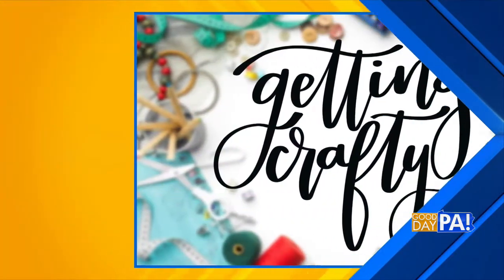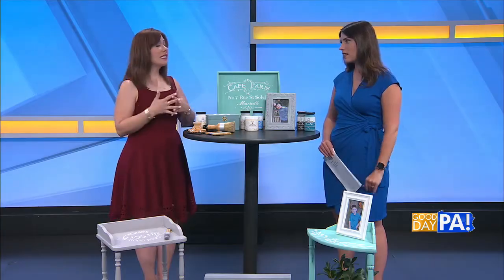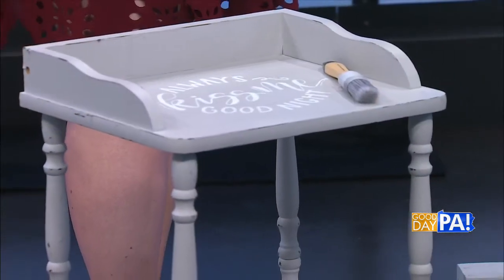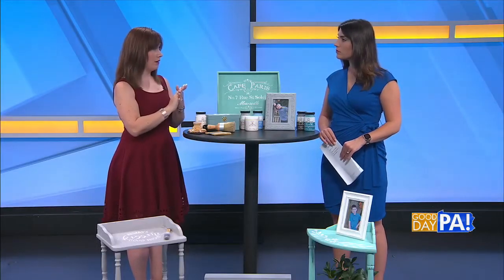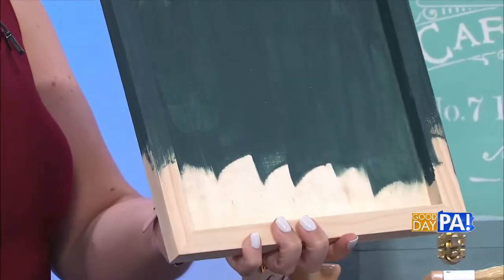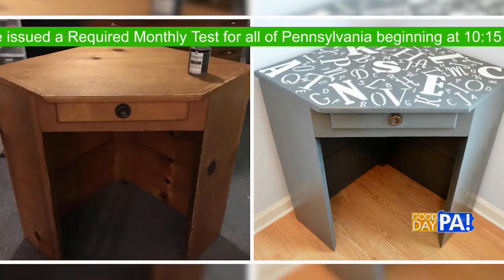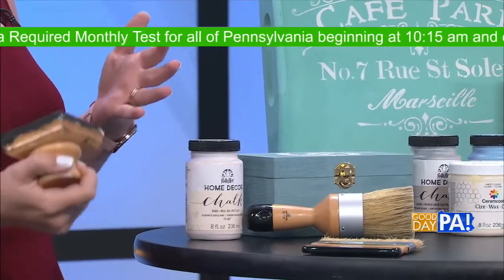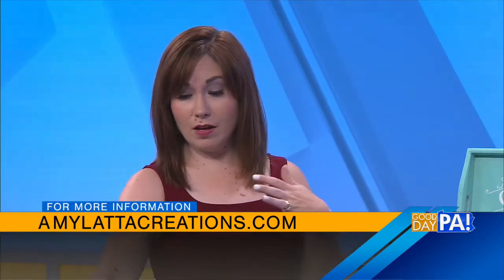Easy Guide to Painting Furniture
Give old furniture new life with these easy steps!